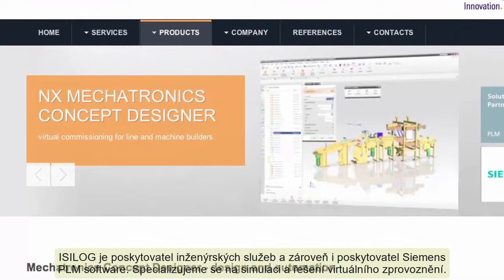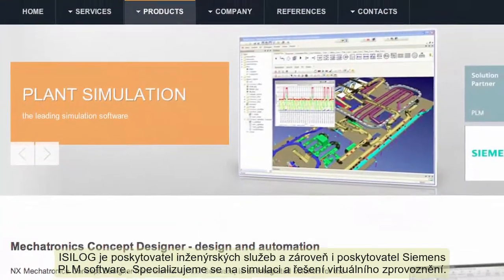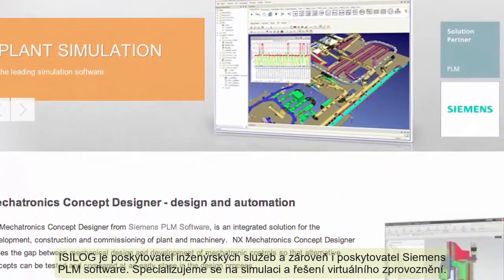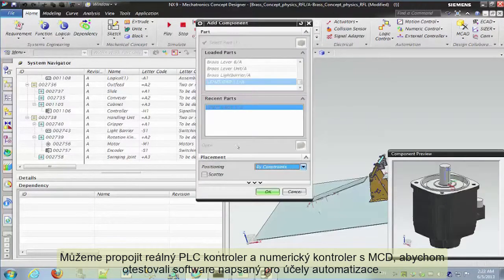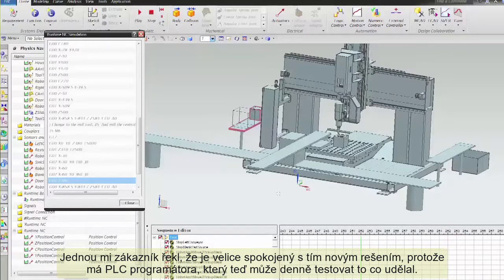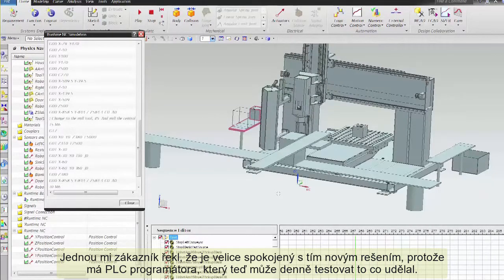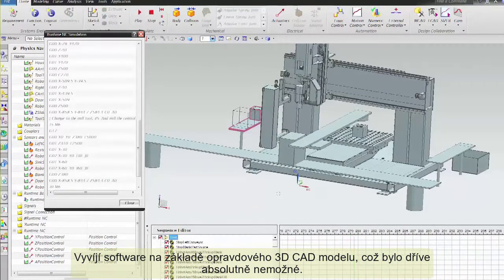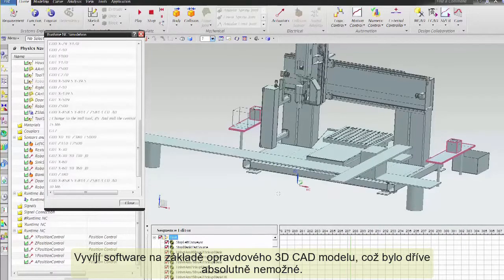Siemens Mechanical Concept Designer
INDUSTRY 4.0 rozšiřuje požadavky na automatizaci. Siemens nabízí výrobcům průmyslové automatizace nástroj pro urychlení vývoje a zprovoznění automatických linek a ostatních prvků automatizace (roboty, CNC stroje…).
Mechanical Cocept Designer umožňuje, aby v jednom integrovaném prostředí spolupracovali konstruktéři strojaři, elektronici a software inženýři. Plná simulace kombinace mechaniky, PLC a software je možná už na virtuálním prototypu v Mechanical Concept Designeru bez toho, abyste museli postavit fyzické zařízeni. Siemens, iSILOG a Industrial Technology Systems zajištuji implementaci Mechanical Concept Designeru v České Republice.